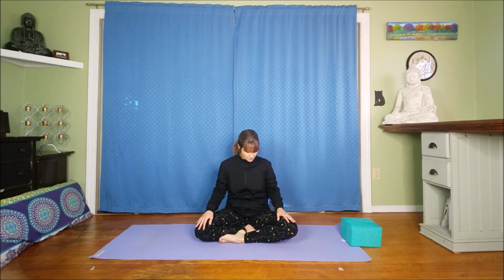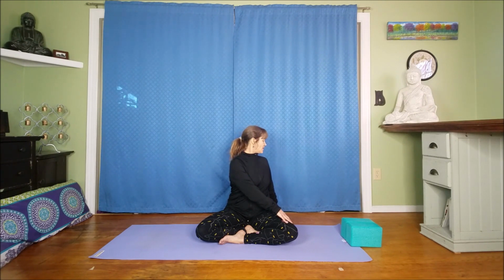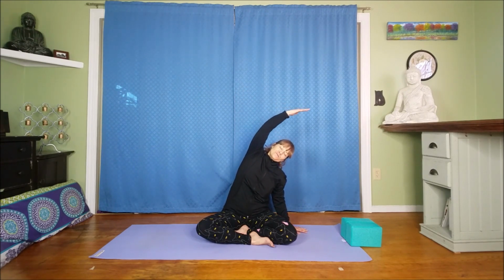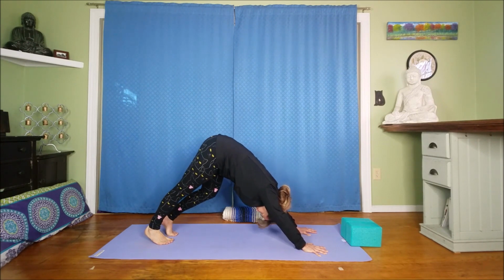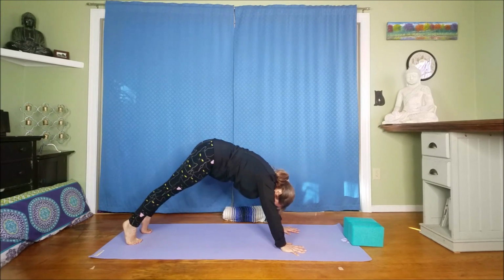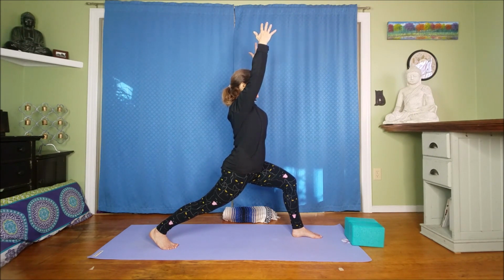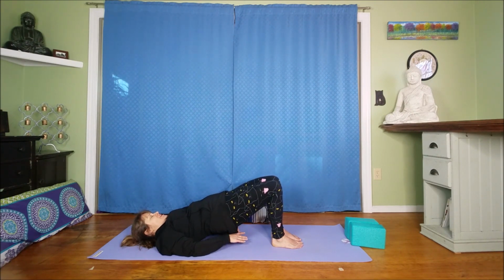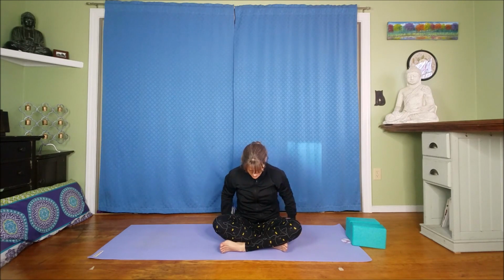Slow Flow For Balance & Power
Stay present and test your balance while gaining strength in our standing postures today.  Remember you can take a break or use modifications if you need to.  Grab your mat and blocks and meet me on the mat!

I would love to see you on social media!

Please consider a donation as I would love to be able to purchase new equipment so I can give you the best experience possible. Plus I can continue my yoga education so I can make our practices together safe, accessible, and fun!

Namaste
Amber

Title: Day Off